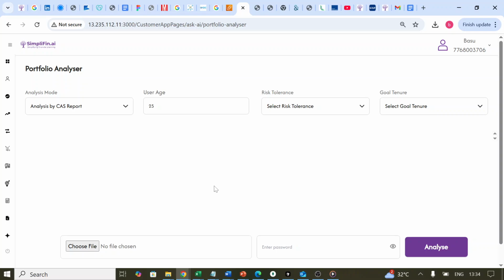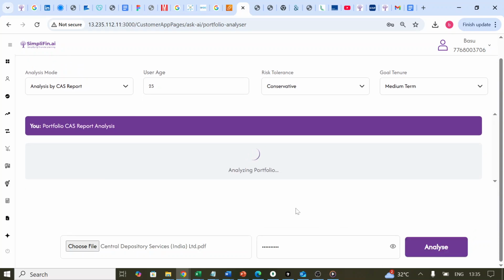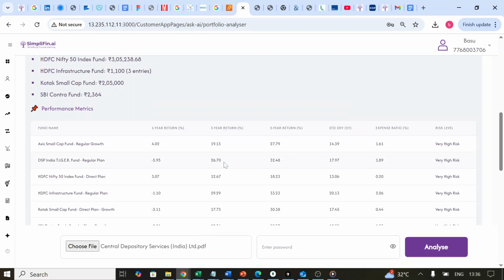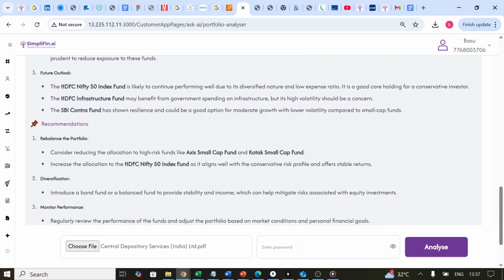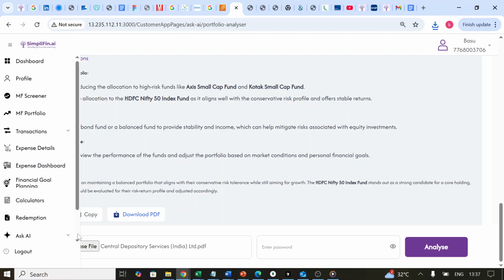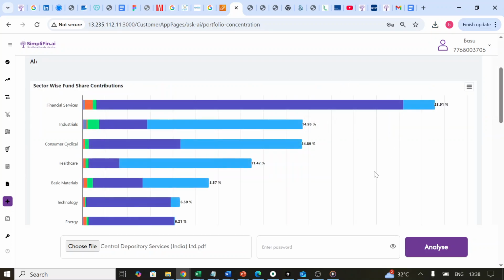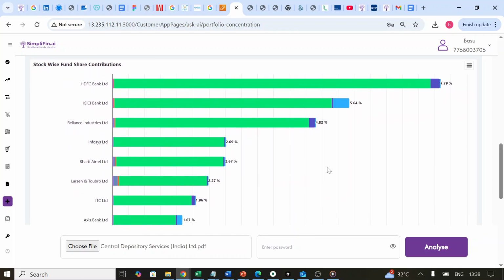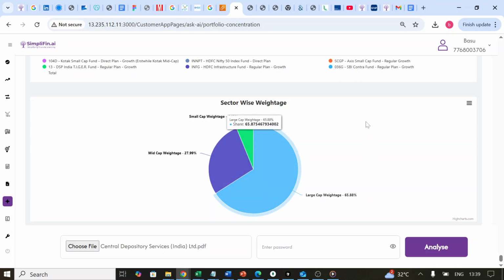How to Deliver Smarter Client Portfolio Analysis | Simplifin.ai Portfolio Analyzer#PortfolioAnalysis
Want to provide your clients with deep insights, smarter decisions, and data-driven portfolio analysis? 🚀

With Simplifin.ai’s Portfolio Analyzer, financial advisors and mutual fund distributors can now analyze, compare, and optimize client portfolios with just a few clicks.

In this video, you’ll learn:
✅ How to access the Simplifin.ai Portfolio Analyzer
✅ Step-by-step process to upload and analyze a client’s portfolio
✅ Insights on asset allocation, diversification, and risk analysis
✅ How to compare current vs. recommended portfolios
✅ How to generate client-friendly reports with ease

🔍 Why choose Simplifin.ai?
1. Instantly track investment performance
2. Identify gaps in diversification & risk exposure
3. Suggest better asset allocation strategies
4. Save hours of manual work with AI-powered insights
5. Build trust with clients through transparent reporting

With Simplifin.ai, you don’t just manage portfolios — you help clients grow smarter, safer, and stronger investments. Want to provide your clients with deep insights, smarter decisions, and data-driven portfolio analysis?